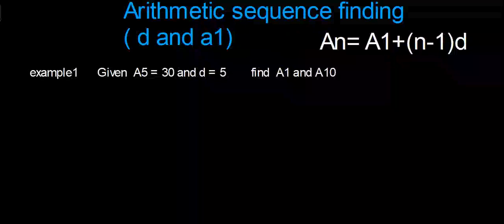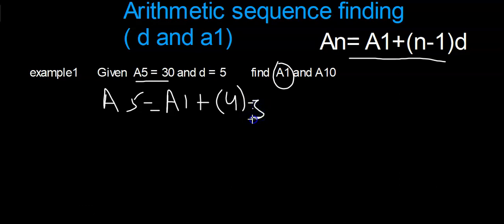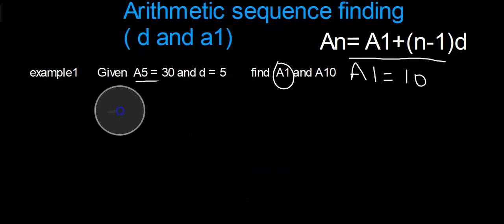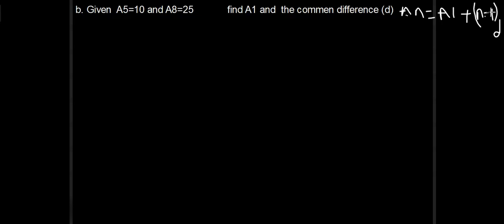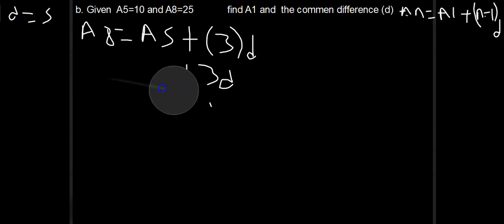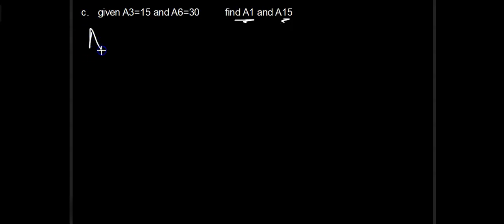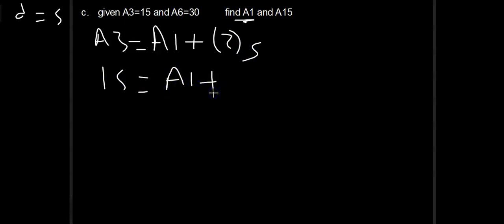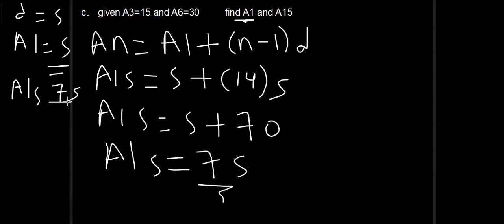Arthimetic sequence finding (d and a1)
Learn how to calculate a1 and d in arthimetic sequence                         and this video is dedicated to help  you bosst you're mathematical  skill and broude you're knowledge.there is also a lot explanations with deferent type of examples in order for you to practice and understand the concept Of that specific topic . mathematics is not the same as other type of subjects mathematics is all about understanding and practice you don't have to read and take in a lot of books and notes to do mathematical questions all you have to do is understand and practice. Practice makes you perfect so in this video you are going encounter with a lot different type of questions in that specific topic well you watching the videos . I recommend to stop the video when you see the questions and try by your self in peace of paper and try to call angel you self and then see if you get the answer in the video it will help you to boost you're self confidence and increase you're practice skill and i also got another type of educating videos if you are not from u.s.a , canada or another English speaking countries i have got A lot of videos to boost you're vocabularys and i will put the link below this line